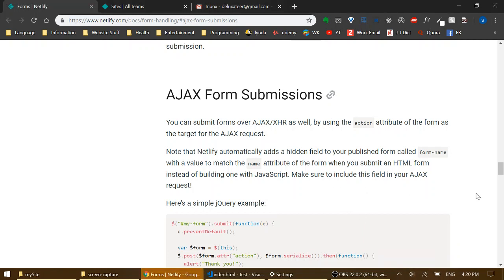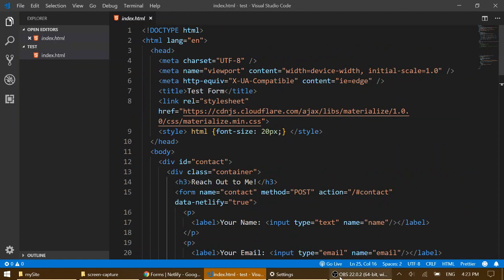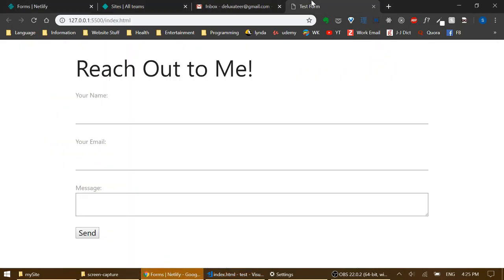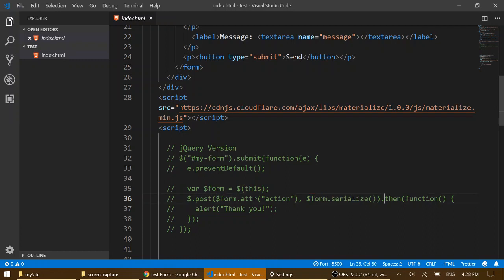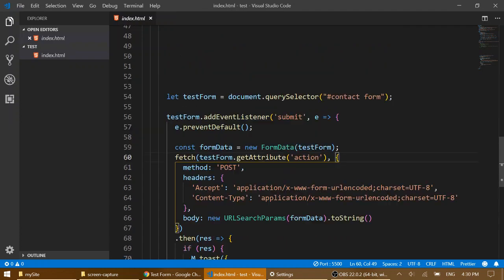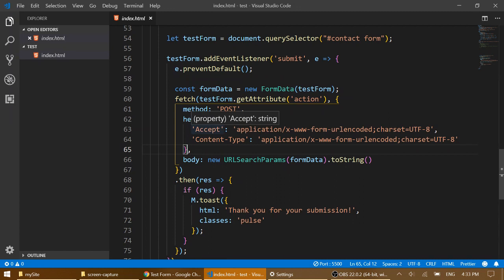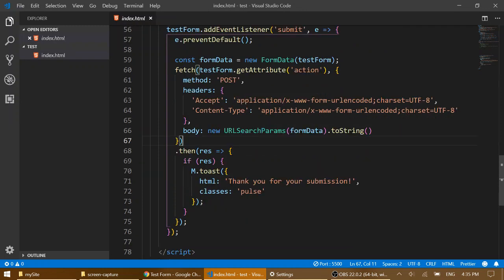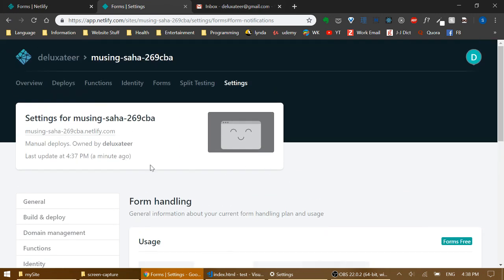How to Make AJAX Form Submissions on Netlify Using Vanilla JavaScript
Code Solution @8:33